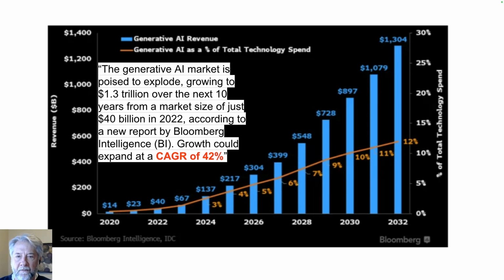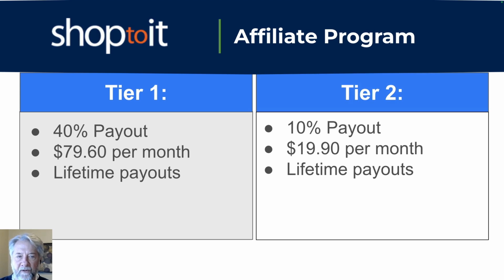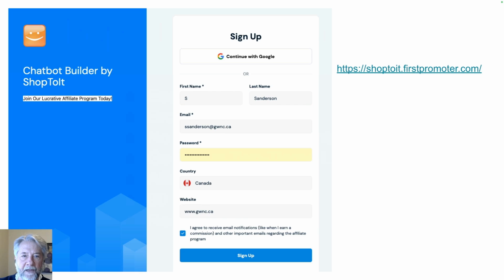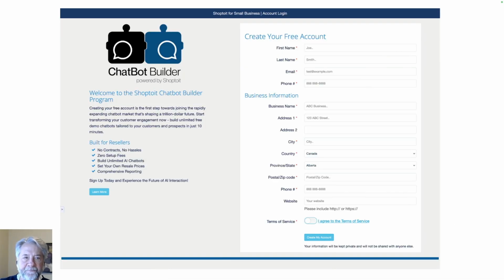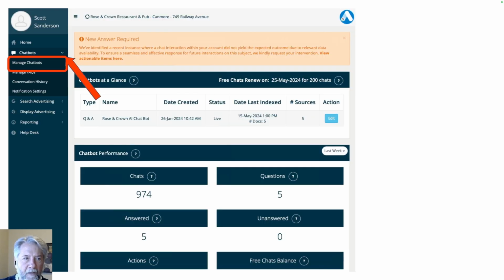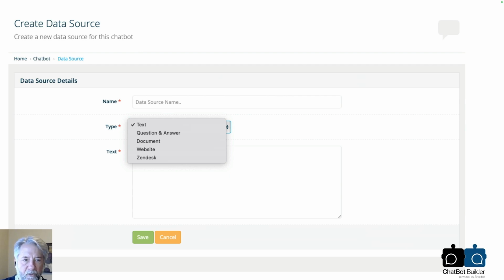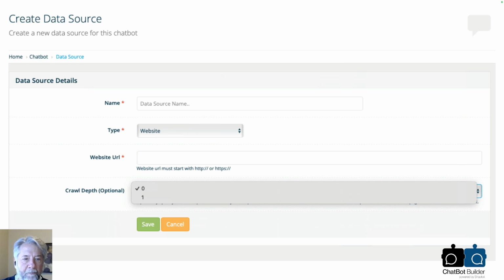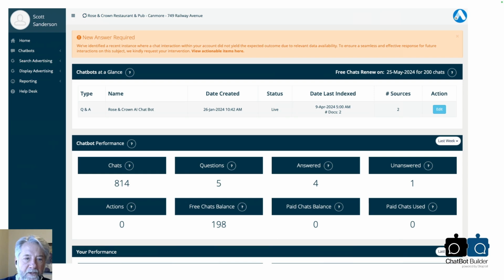Chatbot Builder Walkthrough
This is a video about Chatbot Builder Walkthrough

This script is a comprehensive walkthrough of the chatbot builder software provided by Shop To It, detailing how users can create chatbots in about five minutes. It highlights the growing chatbot market and the software's affordability at $199/month. Users can chat with up to 1000 customers, with overage costs as low as 5.5 cents. The guide covers how to create chatbots using various data sources like text, websites, documents, and spreadsheets, and emphasizes the simplicity of the tool. Instructions include dashboard navigation, chatbot customization, data source integration, and deployment. The potential for creating and selling these chatbots to small businesses is discussed, with tips on monetization and client engagement. Real-world applications, such as restaurant menus and real estate listings, are provided. Overall, the walkthrough aims to empower users to leverage chatbots for improved customer engagement and recurring profit.